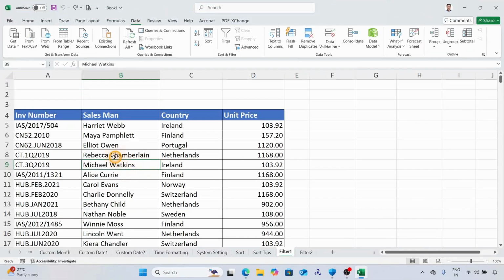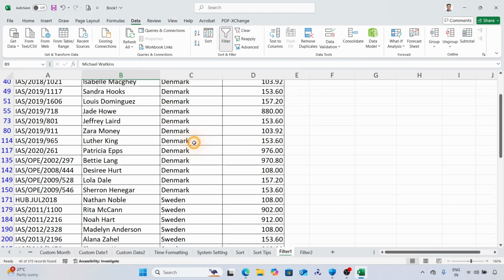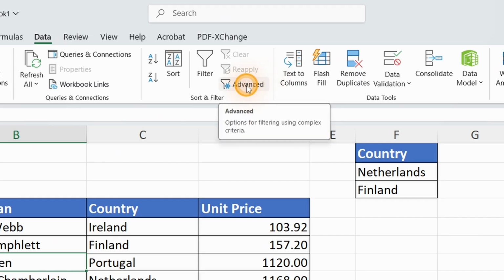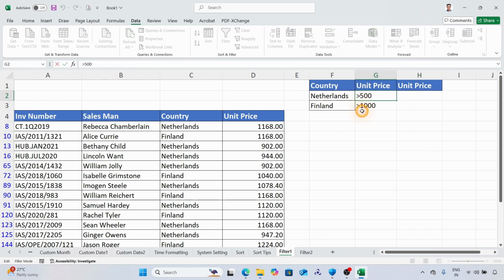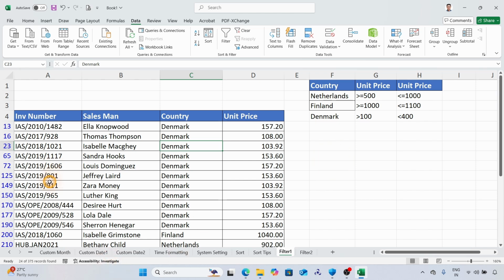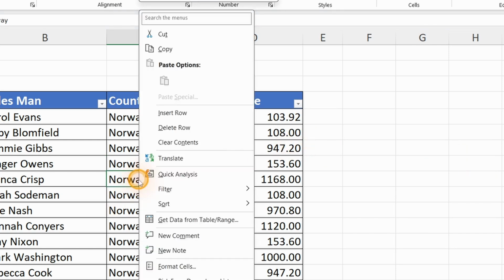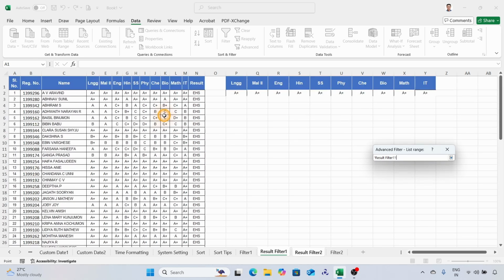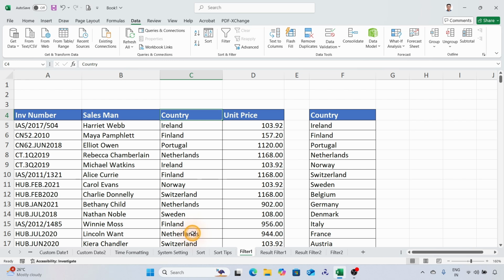𝗘𝘅𝗰𝗲𝗹 𝗧𝘂𝘁𝗼𝗿𝗶𝗮𝗹 𝗶𝗻 𝐄𝐧𝐠𝐥𝐢𝐬𝐡| 𝗟𝗲𝘀𝘀𝗼𝗻 𝟭𝟭 | 𝗙𝗶𝗹𝘁𝗲𝗿𝗶𝗻𝗴, 𝗔𝗱𝘃𝗮𝗻𝗰𝗲𝗱 𝗙𝗶𝗹𝘁𝗲𝗿 & 𝗨𝗻𝗶𝗾𝘂𝗲 𝗥𝗲𝗰𝗼𝗿𝗱𝘀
In this lesson, we cover 𝗙𝗶𝗹𝘁𝗲𝗿𝗶𝗻𝗴 𝗶𝗻 𝗘𝘅𝗰𝗲𝗹 step by step. You will learn how to:

✅ Apply simple filters to your data
✅ Use 𝗔𝗱𝘃𝗮𝗻𝗰𝗲𝗱 𝗙𝗶𝗹𝘁𝗲𝗿𝗶𝗻𝗴 options
✅ Copy filtered data to another location
✅ Extract 𝗨𝗻𝗶𝗾𝘂𝗲 𝗥𝗲𝗰𝗼𝗿𝗱𝘀 easily

This video will help you master data analysis and filtering techniques in Excel. Suitable for beginners and intermediate learners.